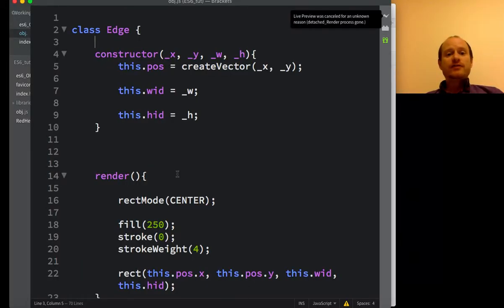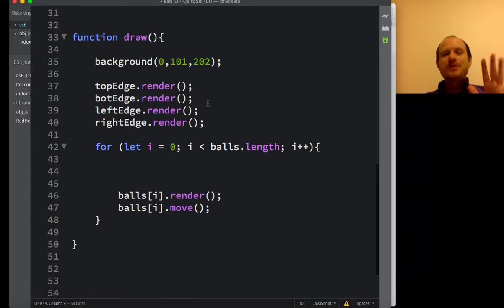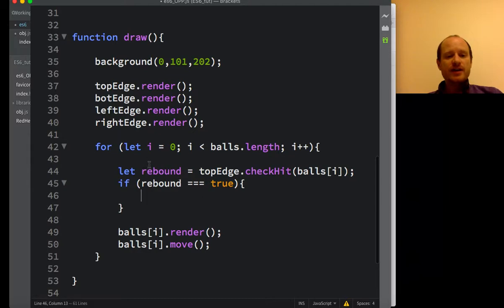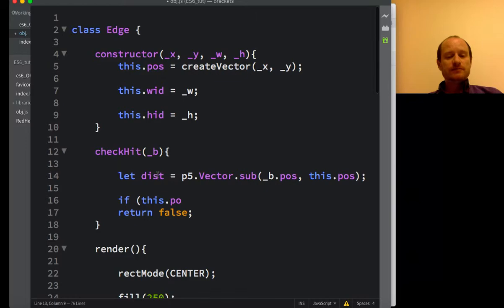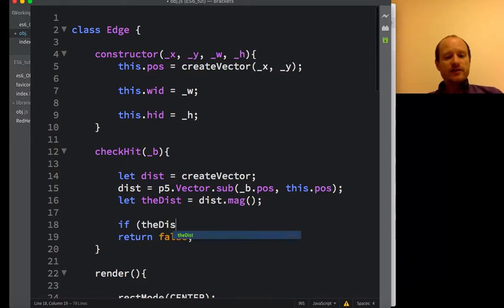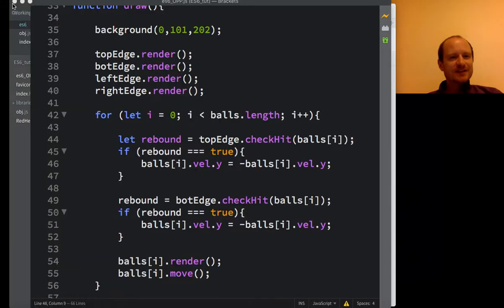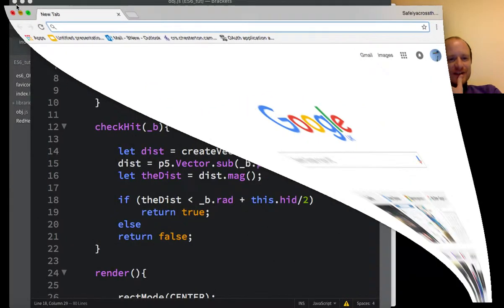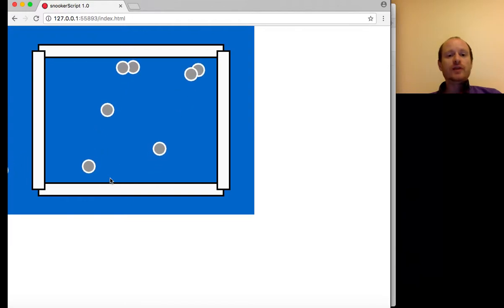Snooker, Pool, or Billiards in JavaScript: tutorial 3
Using the p5.js library, I show you how to code a simple snooker-style game in JavaScript. The following videos also show you the basics of ES6 classes for creating objects: how to use *extends* for inheritance, and *super* for sharing functions between parent class and subclasses.

Collision detection...and a simple physics engine!